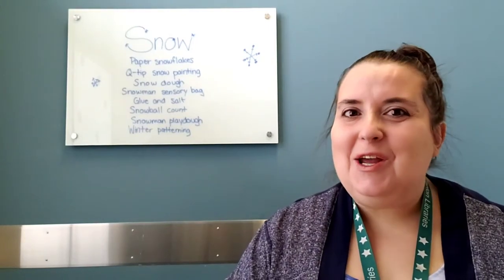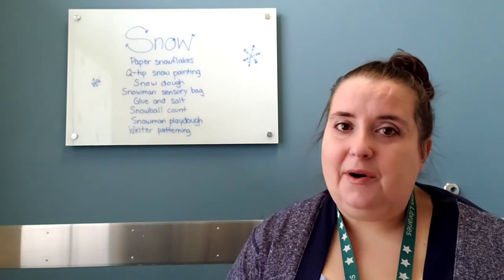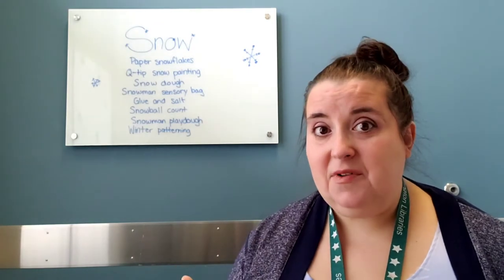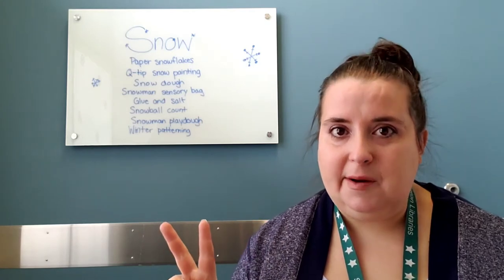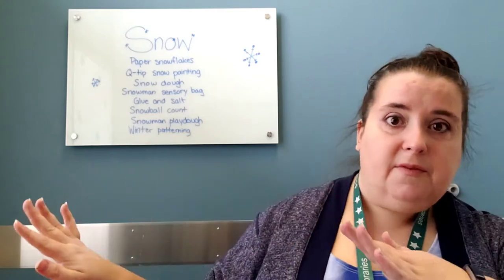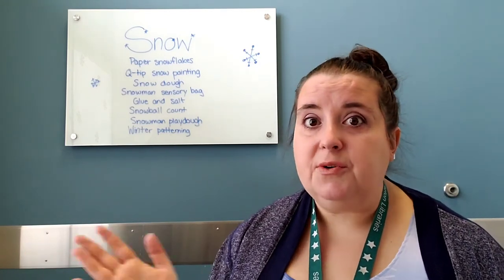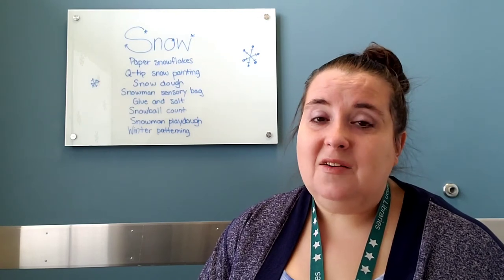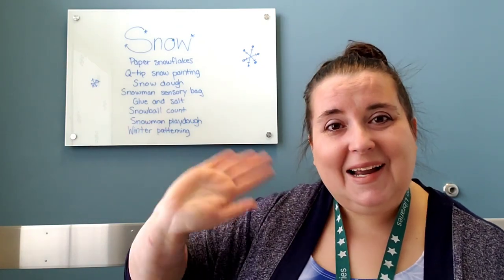Extend the Storytime - Winter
Get ready for a flurry of preschool learning activities to accompany Miss Jenny's winter-themed storytime. From cutting paper snowflakes to counting snowballs to creating a winter scene using glue and salt, your child is in for "snow" much fun!